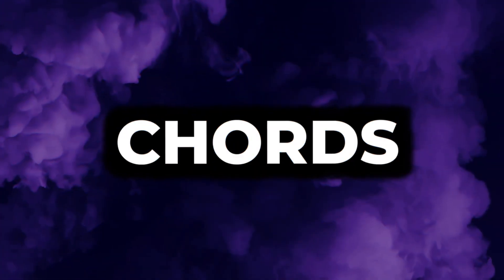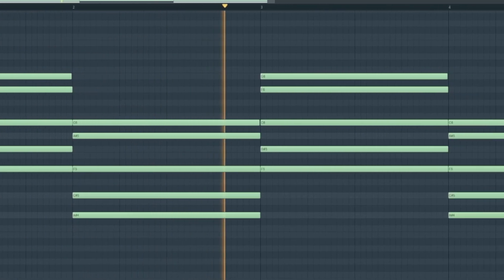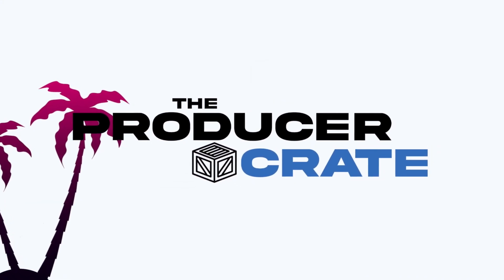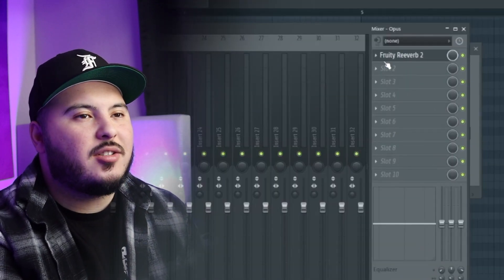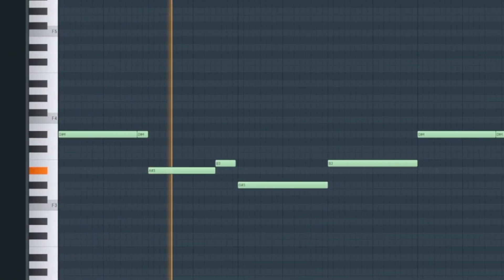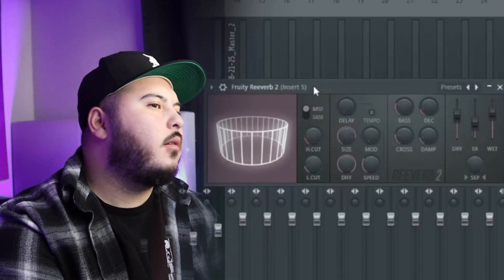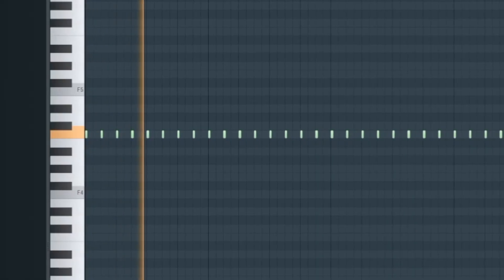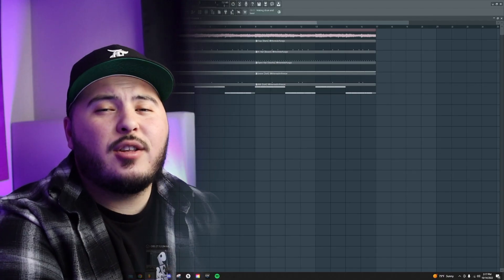How to Make Soulful Beats For 21 Savage & Drake